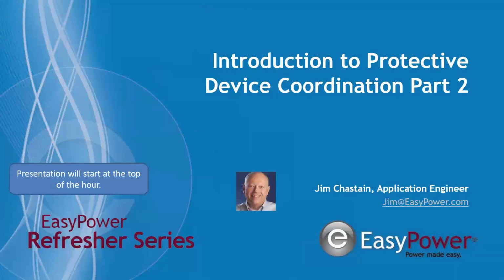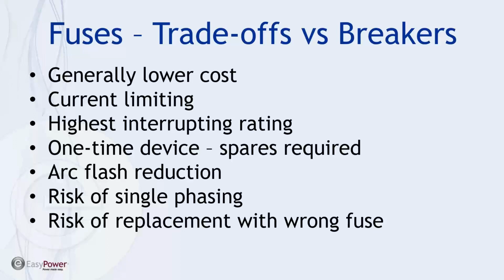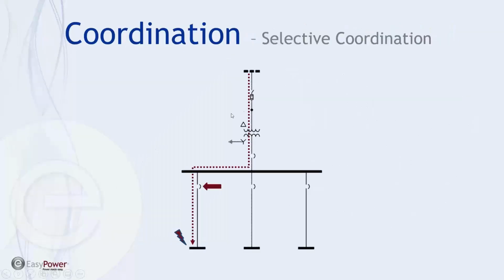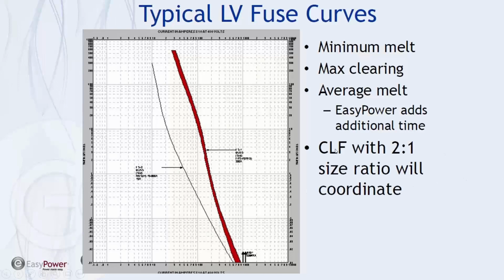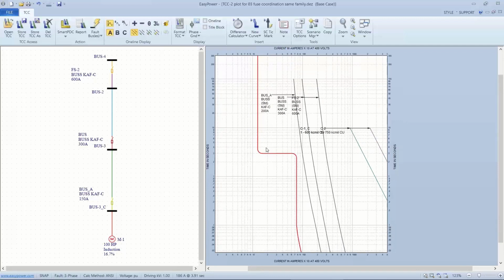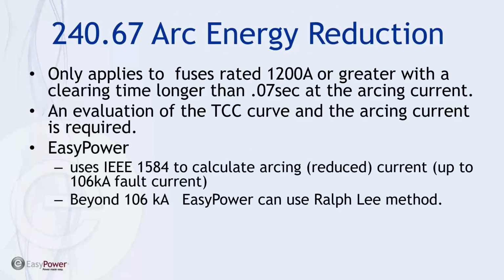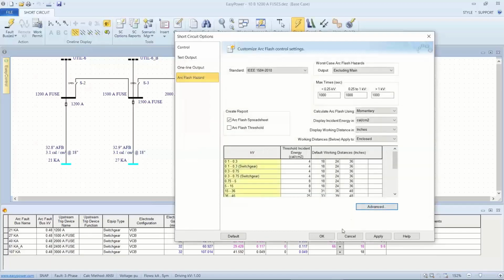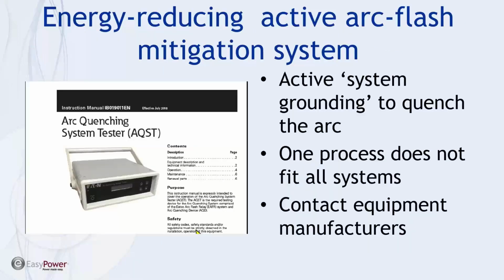Protective Device Coordination the Easy Way Part 2: Fuses With NEC 2020 Requirements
In the second installment of a 4-part series titled Protective Device Coordination the Easy Way, Jim Chastain from EasyPower discusses fuse ratings, coordination rules of thumb using TCCs to confirm coordination of different manufacturers, current-limiting fuse energy let-through versus TCC plotting, and arc flash calculations using fuses. The following topics will also be discussed: NEC requirements for service equipment, and how to use EasyPower to identify and compare device performance.